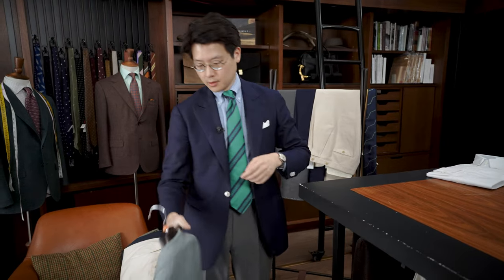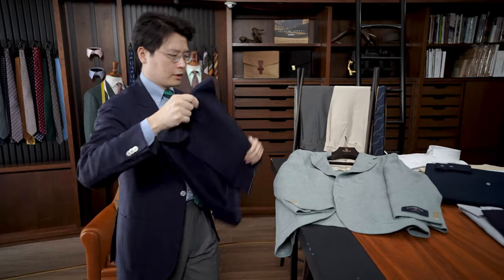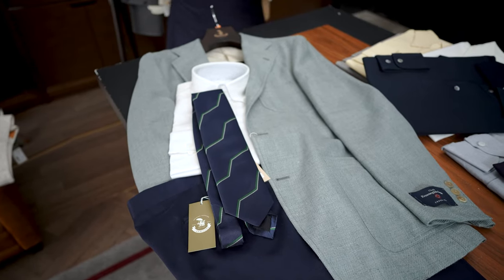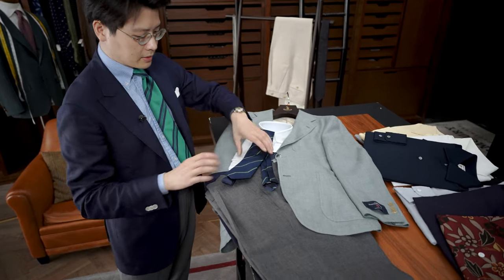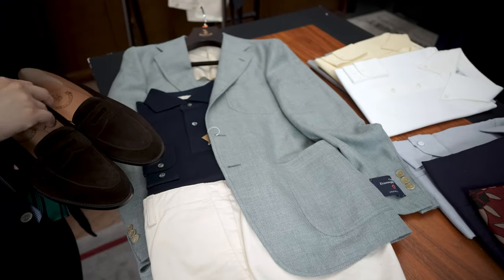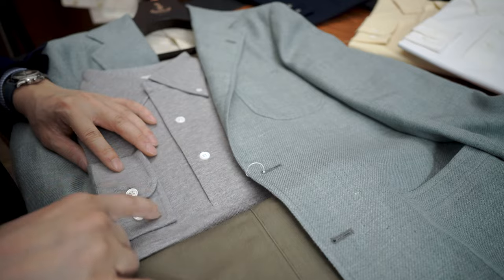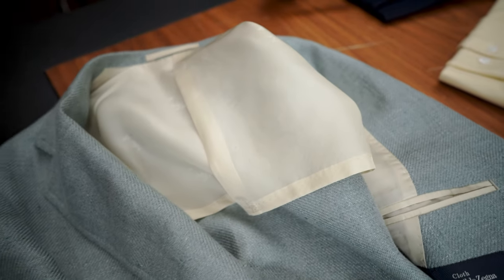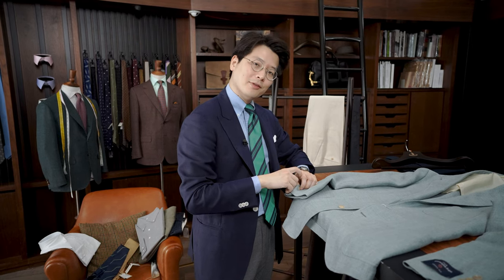Styling Seafoam - a Most Unusual Colour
A closer look at one of this season's sport coats in a distinctive shade of blue seafoam. A beautiful Zegna wool/silk/linen mix cloth made up by Ring Jacket in our Model 12 design. Check out the do's and don'ts with this distinctive colour!